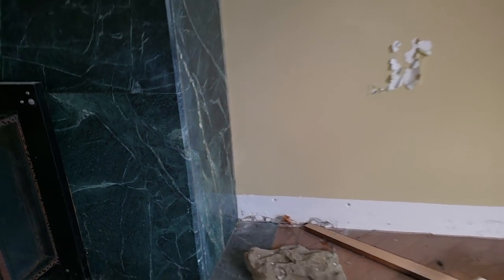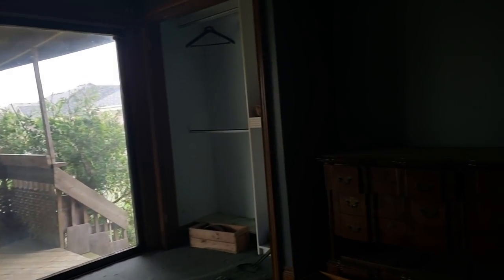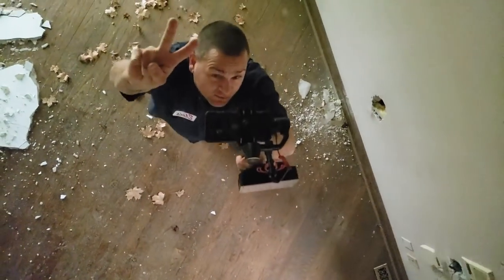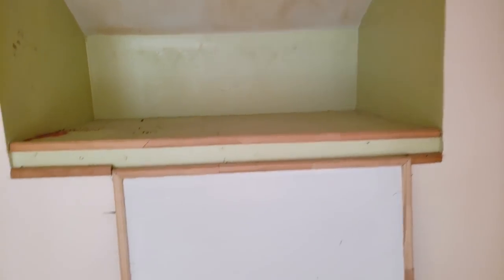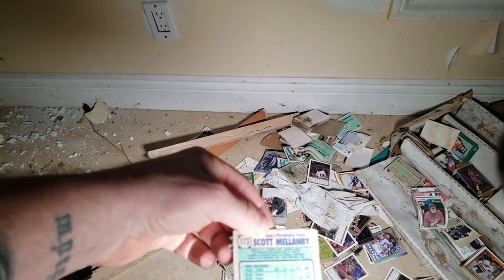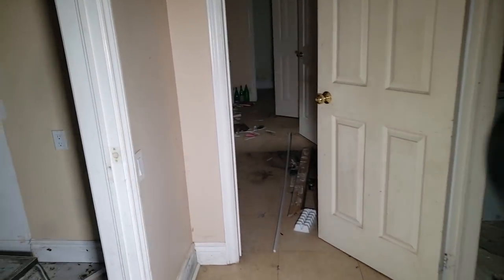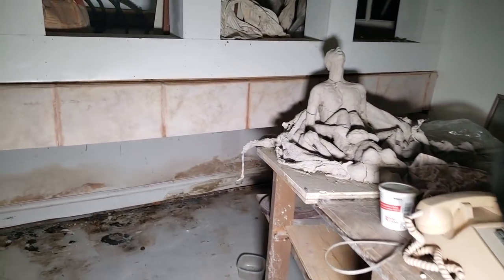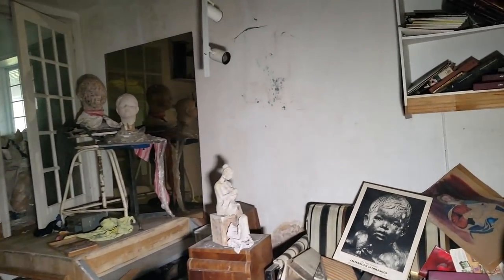Abandoned Famous Sculpture Artists Mansion | urban exploring with freaktography | urbex lost places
In the spring of 2019 RiddimRyder and Zenning with Zay discovered this abandoned house that ended up once belonging to a very well known and esteemed Canadian Sculpture Artist.

As it turns out, this artist was well known for sculptures while also creating drawings, and prints with a focus on families, couples, mothers and children.

All throughout Canada you can see large scale versions of the artists work. The large abandoned home sits atop a hill in an area ripe with development, outside is a boat and some random farm equipment.  Inside, the home is largely empty, however as soon as you step into the artists’ studio in the basement, you are greeted with a variety of different are pieces from the artists vast collection.

On the main level, a beautiful baby grand piano, and in the basement rec room yet another baby grand.  Interesting, in the master bedroom there is a mirrored ceiling and the ensuite bathroom has a jacuzzi surrounded my mirrors including on the ceiling!

This abandoned artists home was another one of many very unique homes that are making up a great year of exploring interesting abandoned houses!

If you love my work and my explores, consider becoming a Patreon Subscriber where I give early access to locations and where I hold back select unique and special locations only for the supporters on that platform